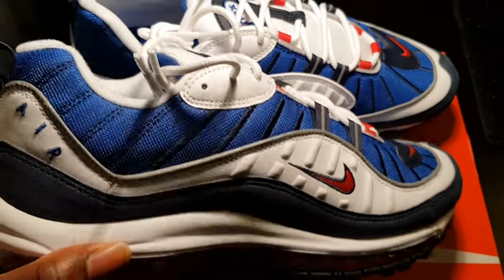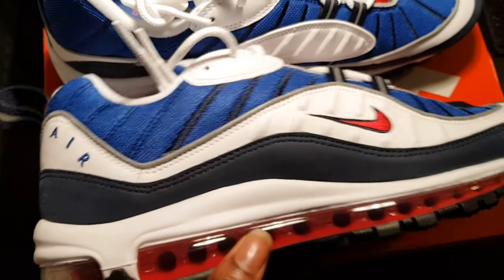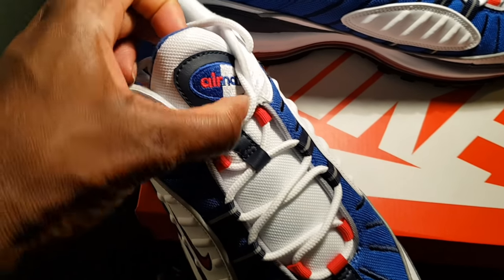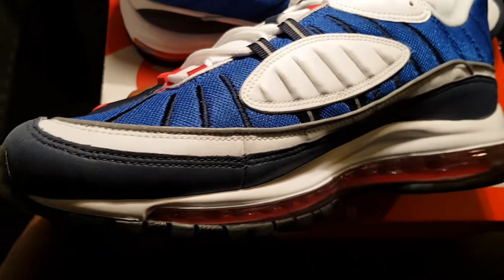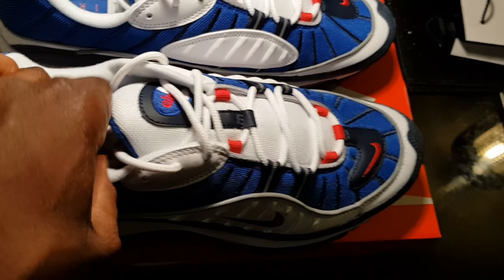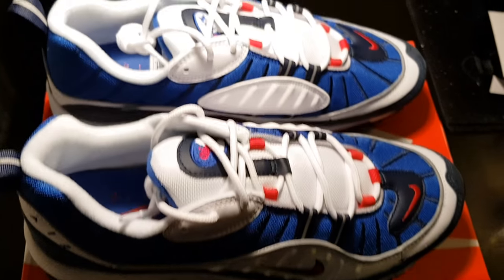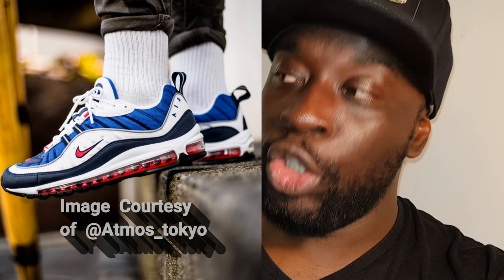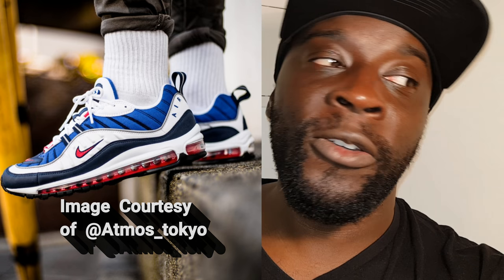AIR MAX 98 GUNDAM...GOT EM !!!!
Gather round, sit down, grab a cuppa tea and watch this review. a very special purchase ("urr'chiss")

For Sneaker Release Dates, gossip and general sneaker-life banter follow me on the below:

Stay Fly